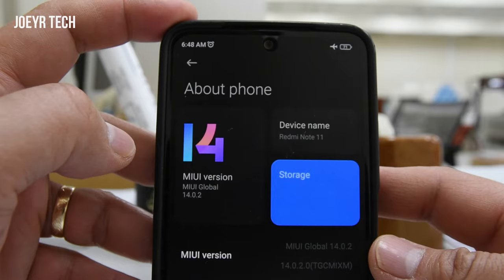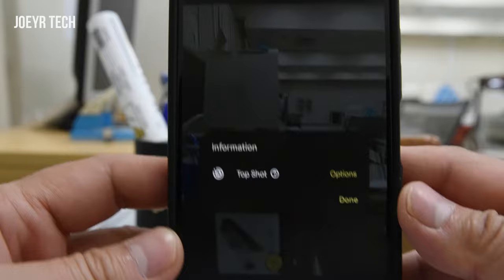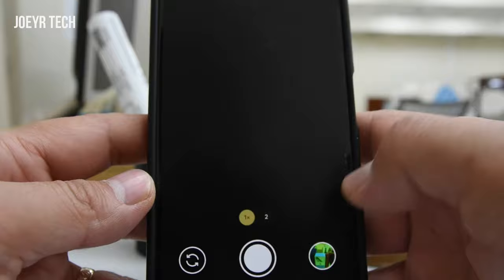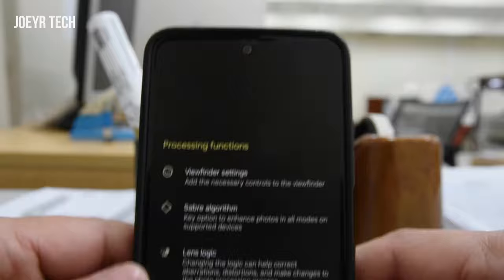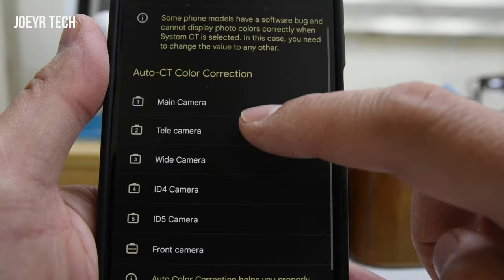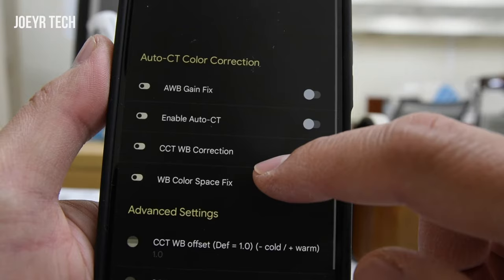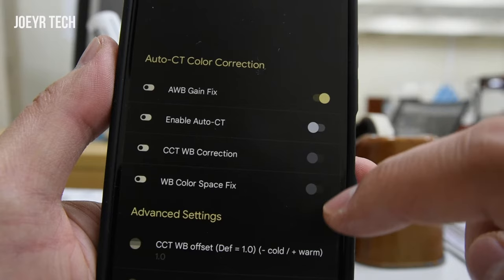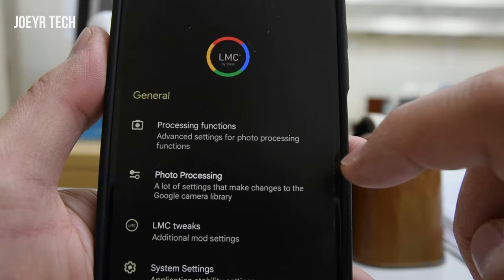How to Fix Green Color Cast in LMC 8.4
this video will show you how to fix green color cast on a photo in LMC camera app.